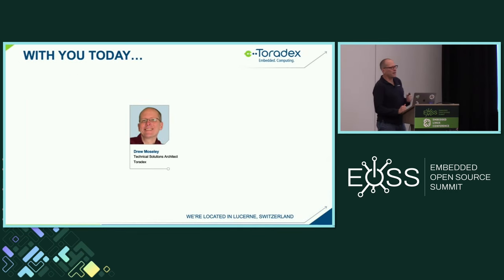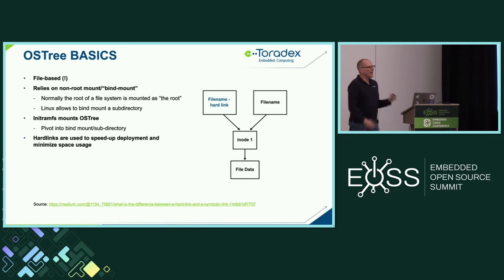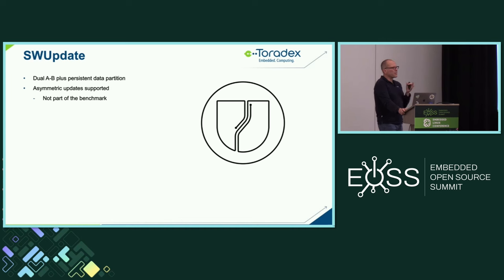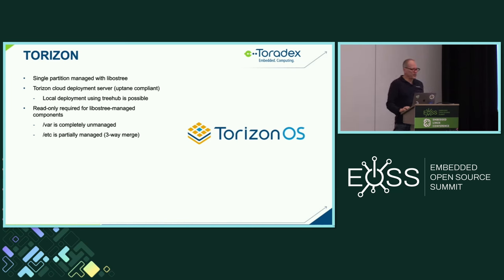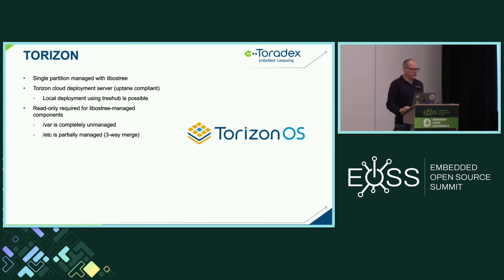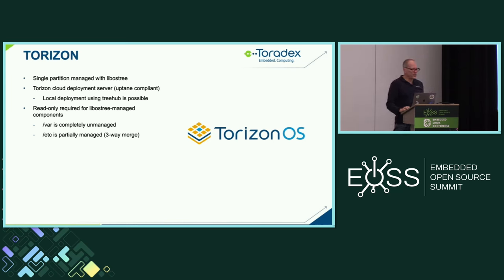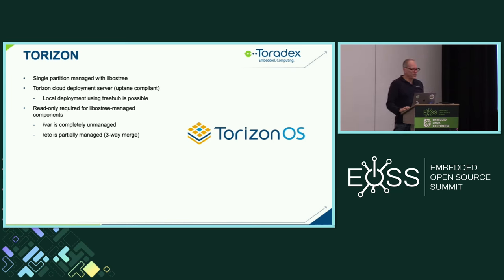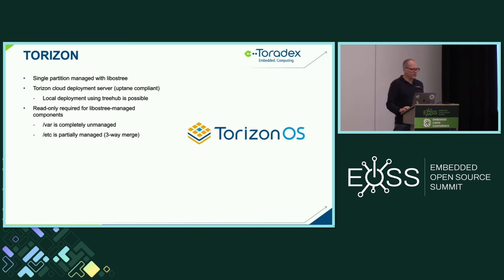Comparing Linux OS Image Update Models - Drew Moseley, Toradex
Today's connected Embedded Linux devices increasingly rely on over-the-air updates to deliver security patches and new functionality. These updates can be challenging due to their substantial size. Delivering them can place a burden on mobile network connections. This session will compare several models for providing OS updates to remote devices focusing on their bandwidth reduction characteristics. We will dig into the architecture of each of the model's approaches to size reduction including details such as storage formats, update generation, and implementation impact on target systems. We will then benchmark them against a common set of input images to quantify the size reduction. Reducing the total amount of data transferred is obviously a cost savings, but it can also increase reliability; less data to transfer means there is less time for things to go wrong, resulting in fewer retries and an overall smoother experience. We will wrap up with a discussion of common OTA update systems focusing on the update model(s) supported by each. Armed with this information, attendees will be better equipped to decide which model, and ultimately which solution is appropriate.